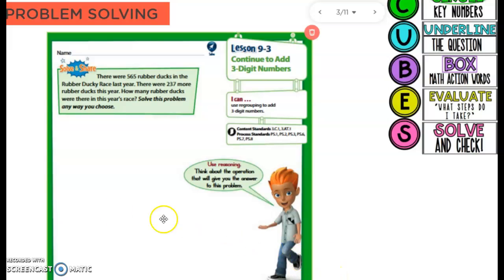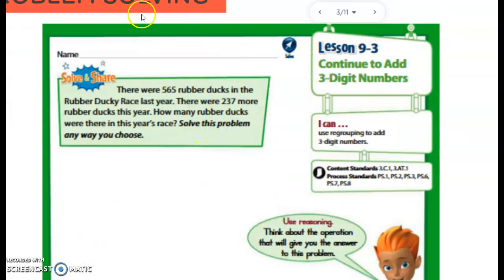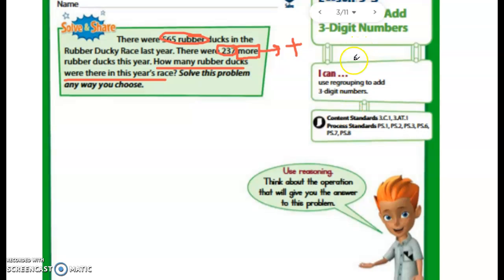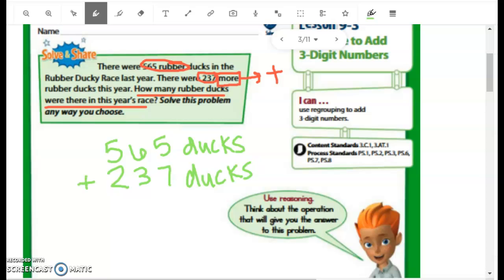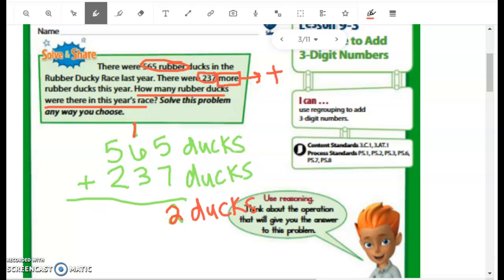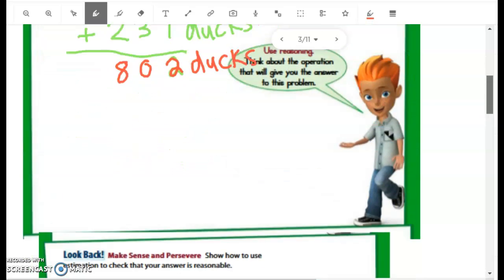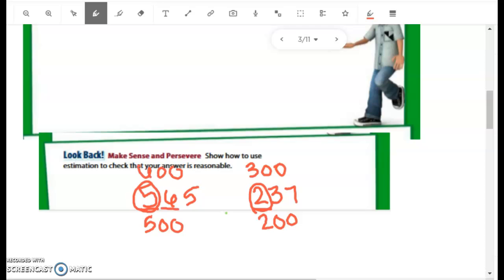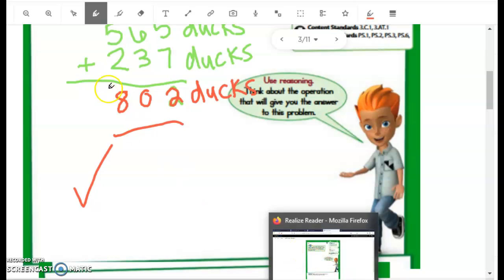Problem Solving: 9-3